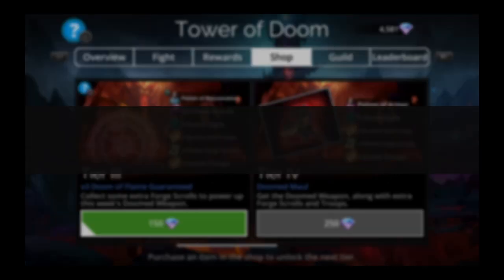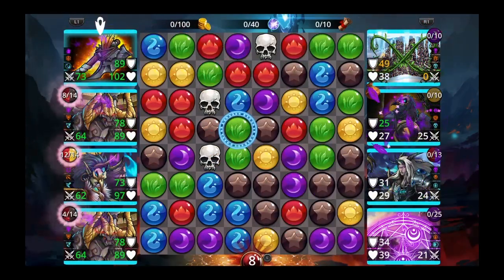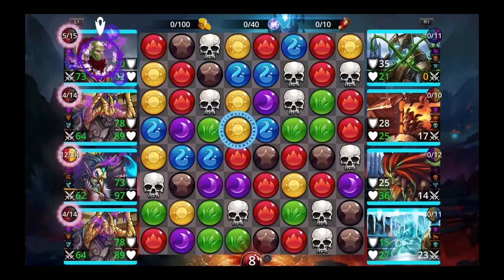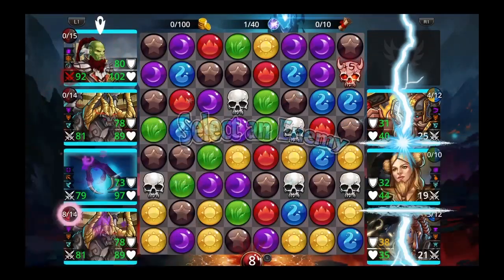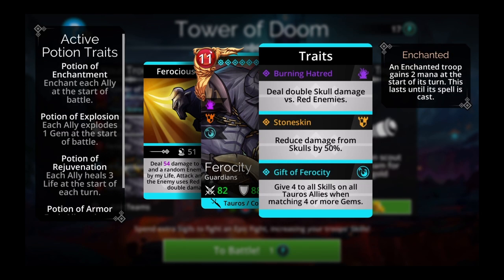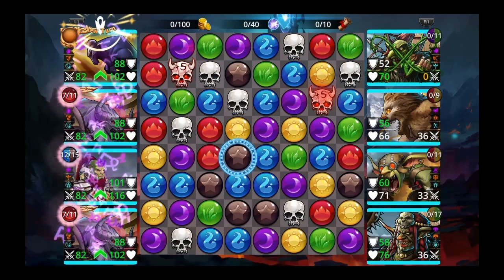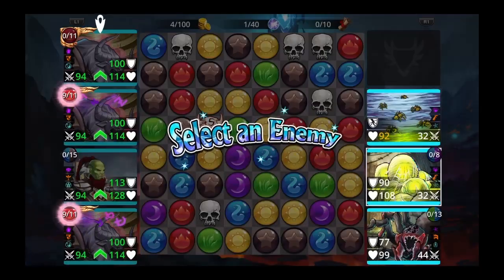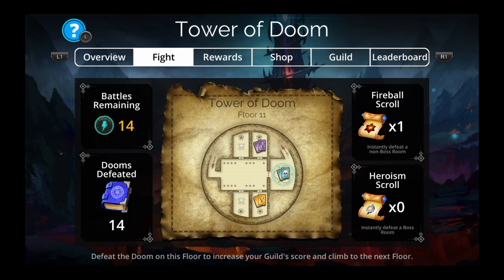Red Tower of Doom teams | Gems of War | 3 red teams that will go all the way up! 2 w/ no mythic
In this gems of war video i go over 3 Tower of Doom teams you can use this week. 1 with no mythic or legendary, 1 with no mythic, and 1 with mythic. Please likesharesubascribecommentJOINlinkbelow.